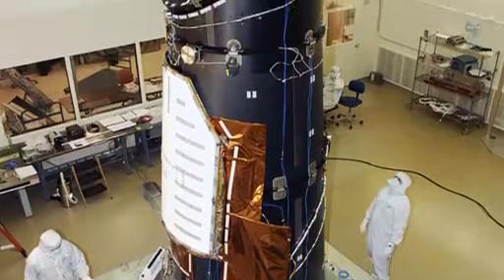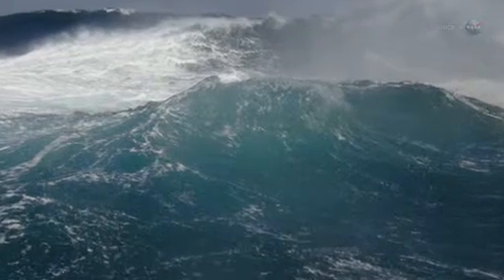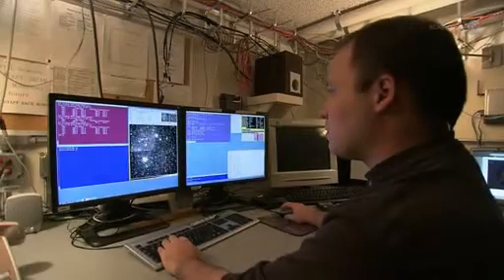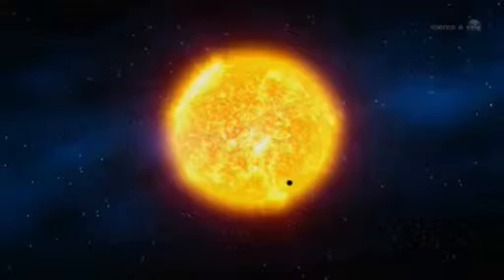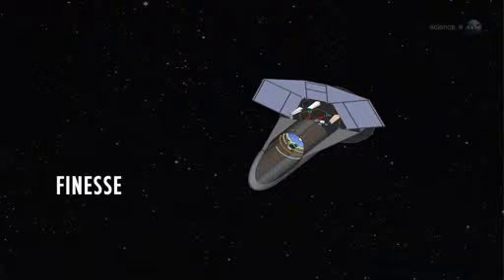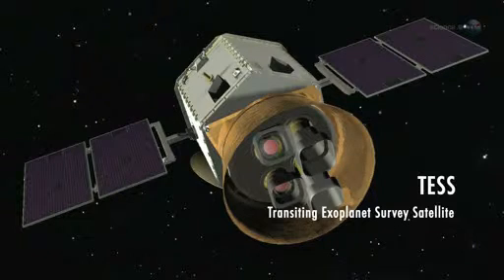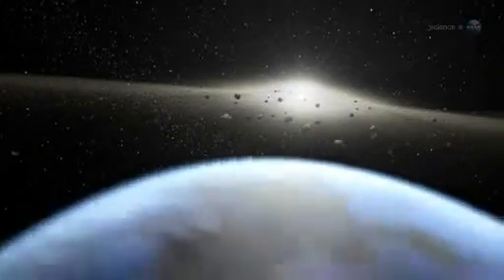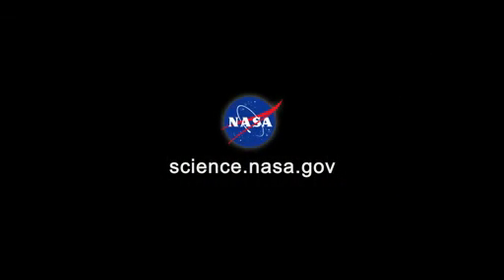Getting to Know the Goldilocks Planet.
NASA's mission is to pioneer the future in space exploration, scientific discovery and aeronautics research.